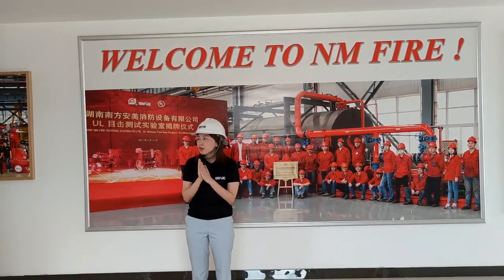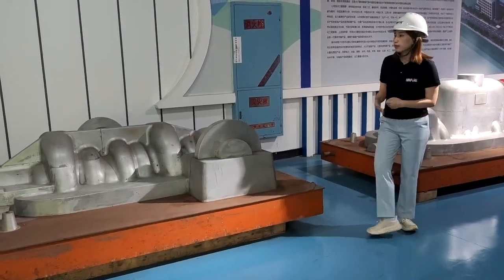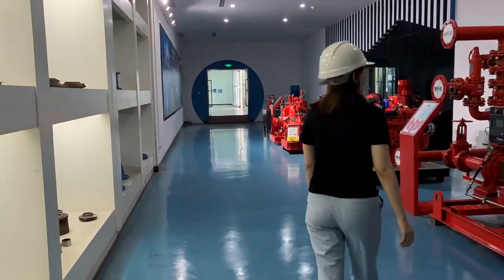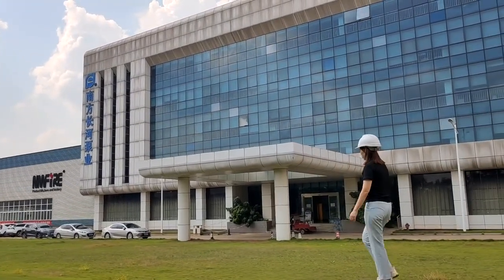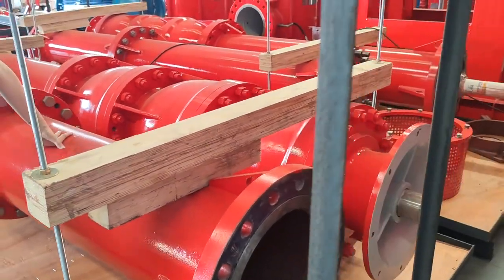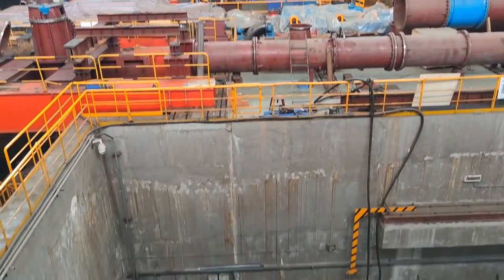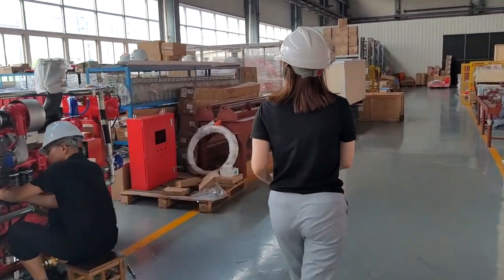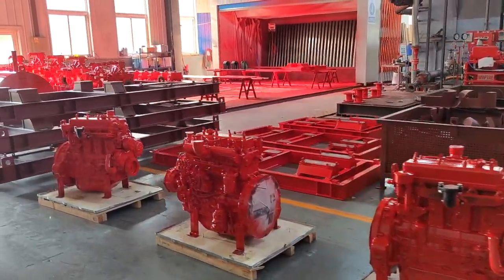Видео-экскурсия с производства CNP NM Fire-Fighting System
NM Fire-Fighting System Co., LTD – подразделение CNP, специализирующееся на производстве оборудования для систем пожаротушения (насосов, установок пожаротушения с электрическим и дизельным приводом). При производстве установок используются самое различное оборудование: насосы двустороннего всасывания, консольные и консольно-моноблочные насосы, полупогружные насосные агрегаты.

NM Fire-Fighting System является членом National Fire Protection Association (NFPA) и European Fire Sprinkler Network (EFSN), а коллектив компании состоит из профессиональных инженеров и иностранных экспертов, которые имеют более чем 20-летний опыт исследований и разработки противопожарного оборудования.